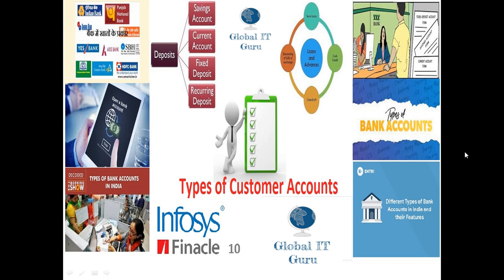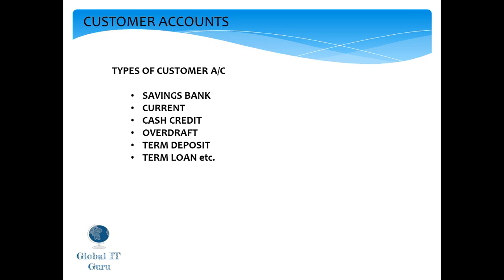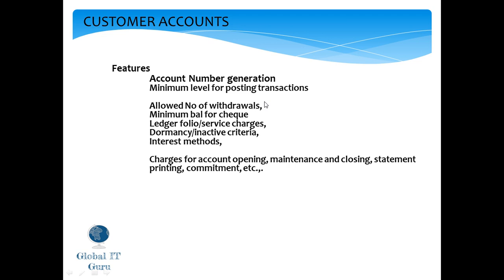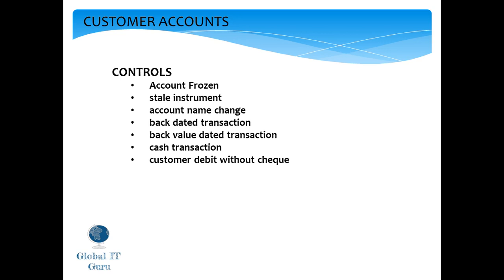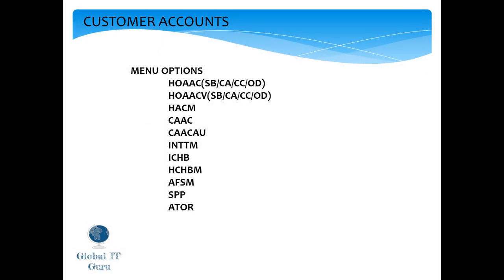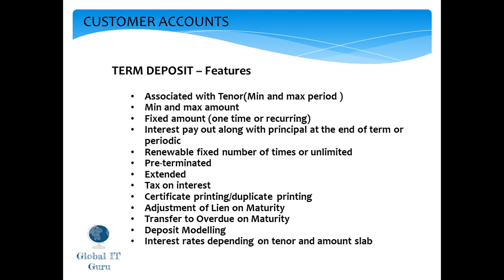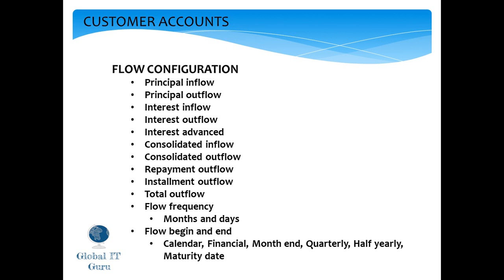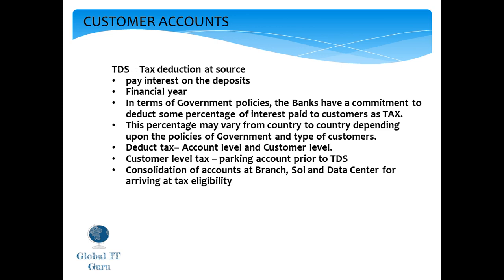Banking Fundamentals Training Series- Session1 : Types of Customer Accounts in Finacle 10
Types of Customer Accounts in Finacle 10.
Banking Fundamentals Training Series- Session1